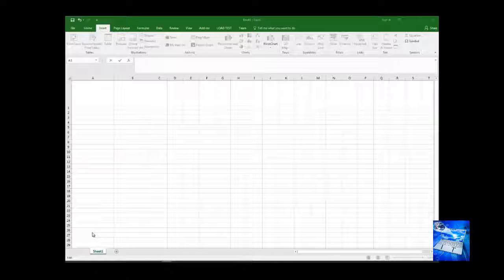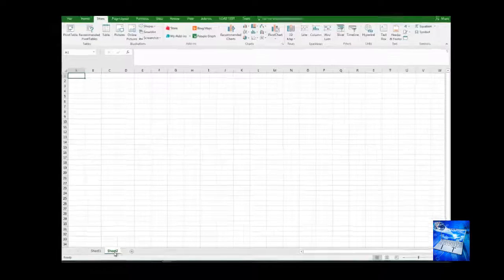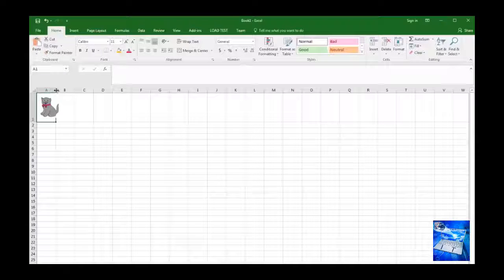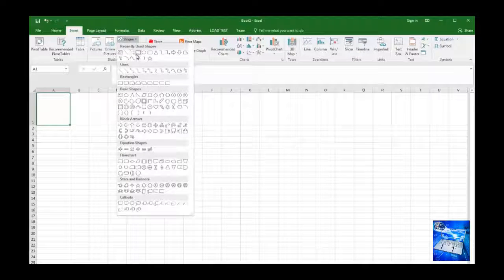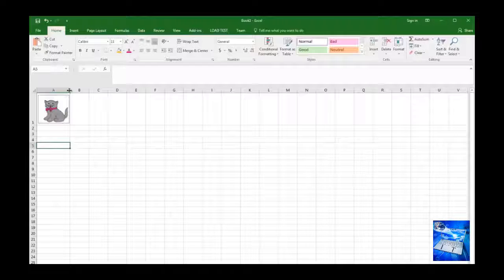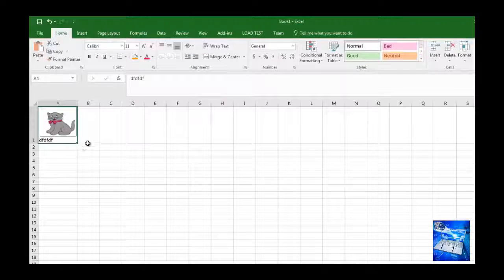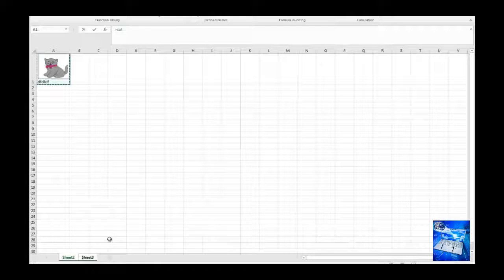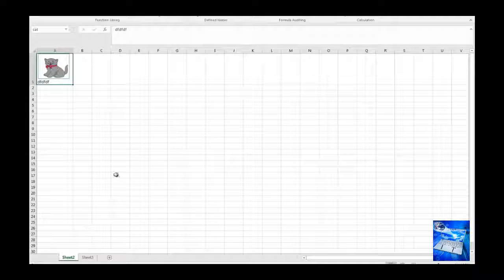Excel adding an Image into a cell or insert a file to microsoft Excel